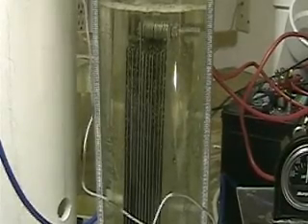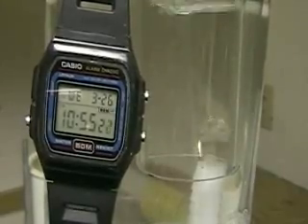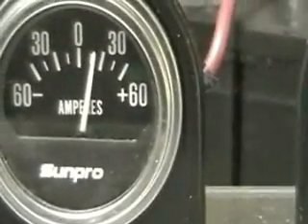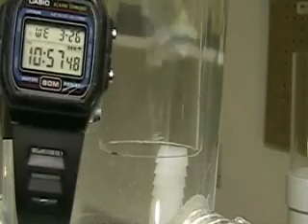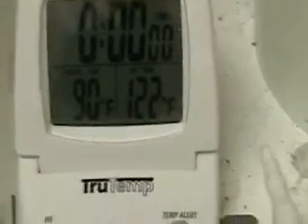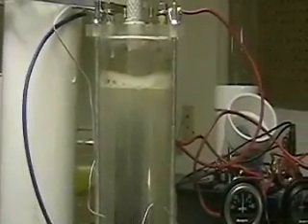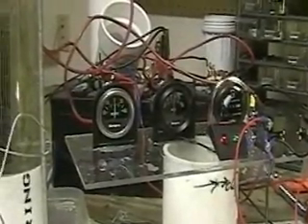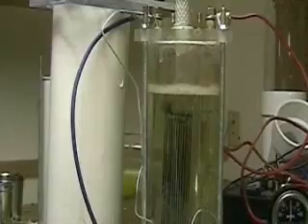Hydrogen Tap (FOCUS-14 AMPS) 309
This video was made to correct a mistake in amp meter reading. Last video showed a reading of 28-29 amps a instead of stated reading of 15 amps... The "FOCUS" was reconfigured to produce a real 14-15 amps.